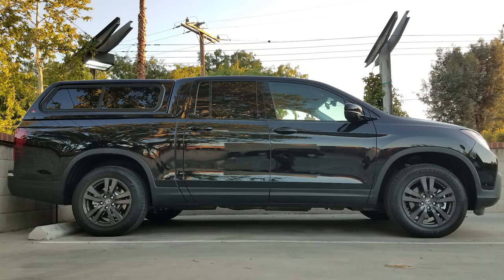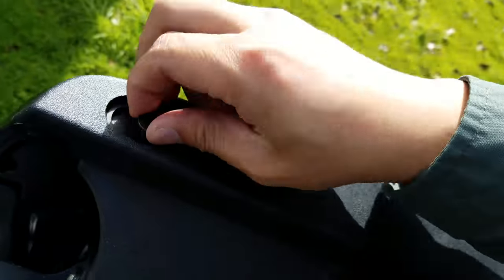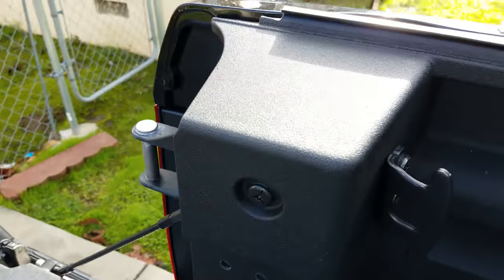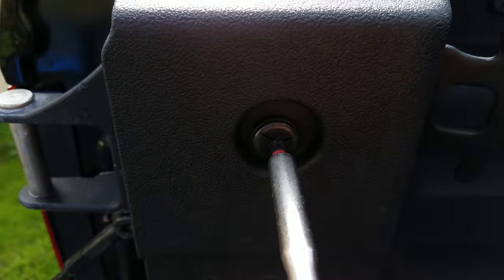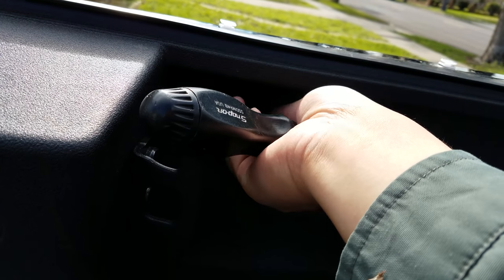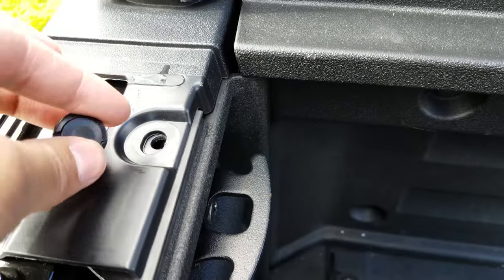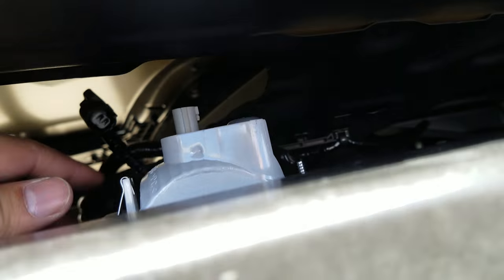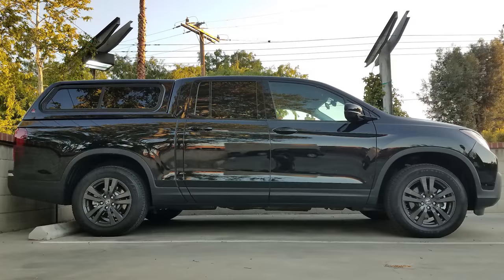Honda Ridgeline 2017 Bed Panels Removal Sport Edition